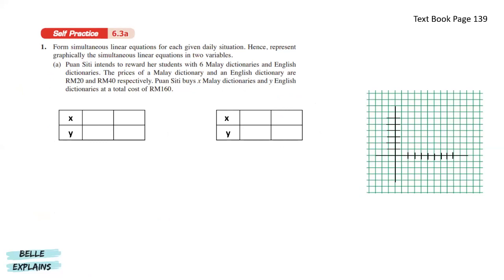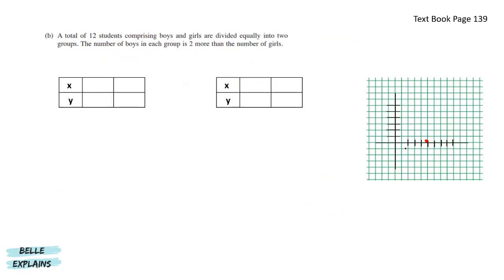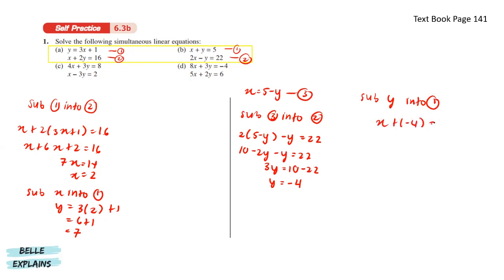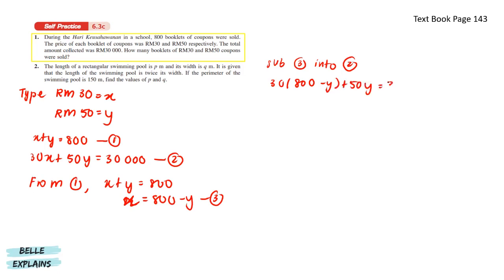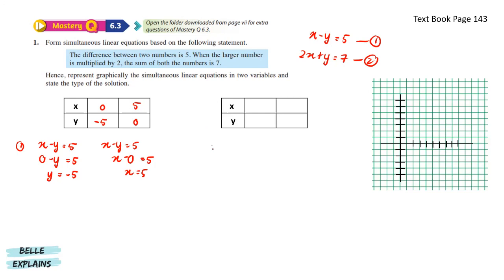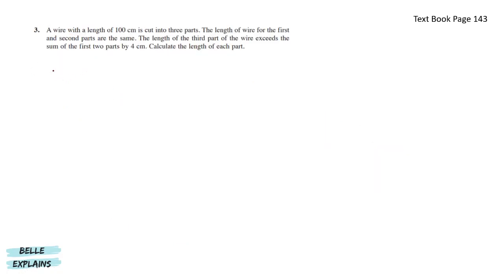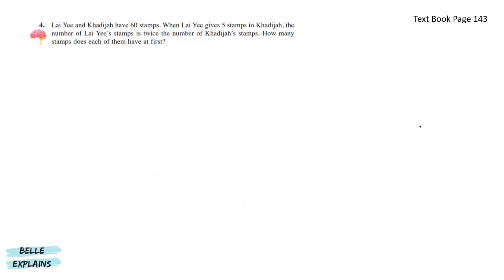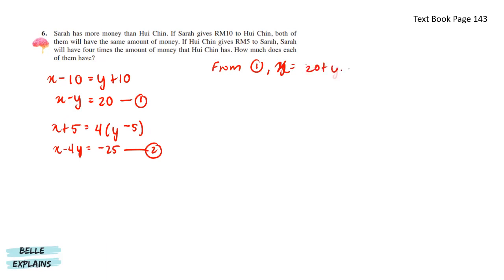6.3 Simultaneous Linear Equations in Two Variables | Chapter 6 | Form 1 Textbook | KSSM HomeworkHelp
0:00 Self Practice 6.3a (No.1)
2:40 Self Practice 6.3a (No.2)
4:41 Self Practice 6.3b (No.1 a)
5:17 Self Practice 6.3b (No.1 b)
6:09 Self Practice 6.3b (No.1 c)
6:51 Self Practice 6.3b (No.1 d)
7:53 Self Practice 6.3c (No.1)
9:37 Self Practice 6.3c (No.2)
11:09 Mastery Q 6.3